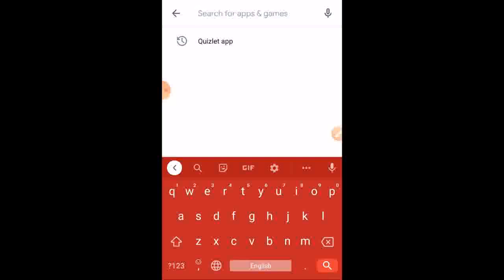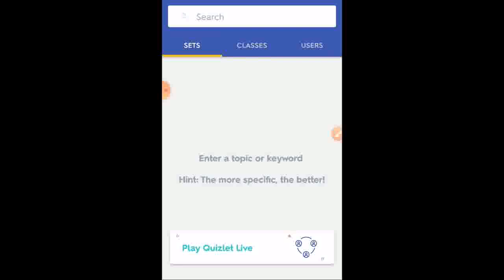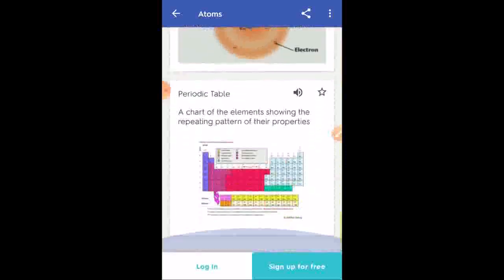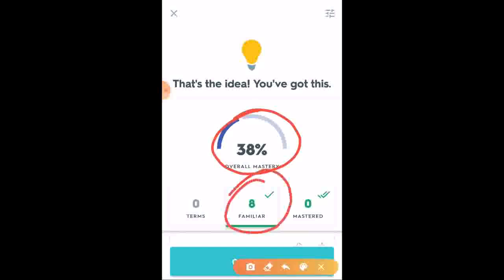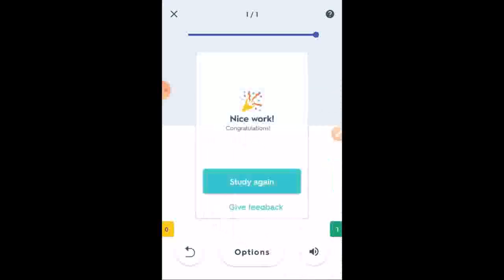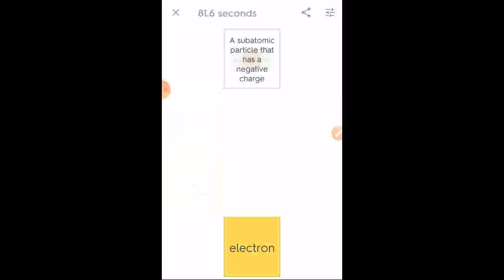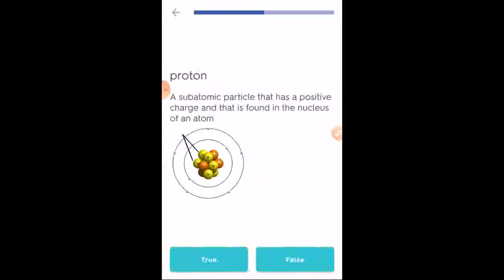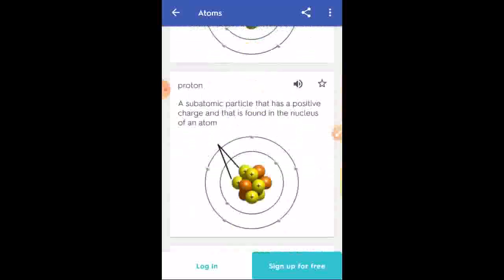Quizlet App - Learning by Quizlet App without signup.Any student can learn from quizplet.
Students can use the Quizlet app for learning without actually signing up in the app. It is easy to do it. In this video, first video on Quizlet, I have demonstrated the learning using a mobile screen.  It is very easy for all students around the world.